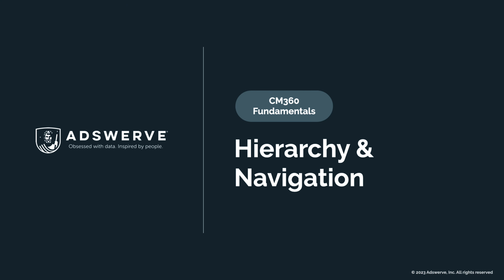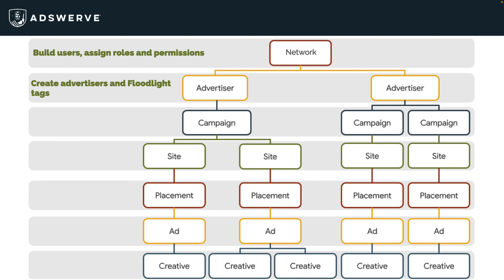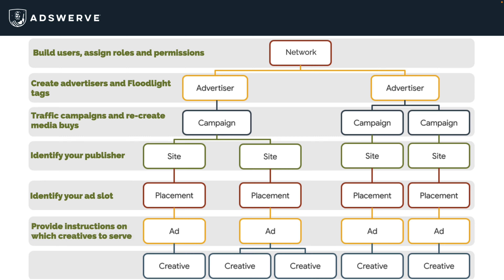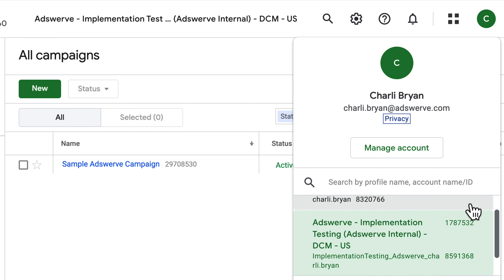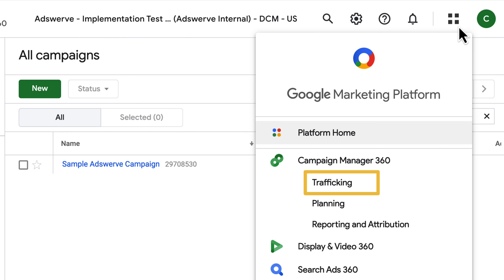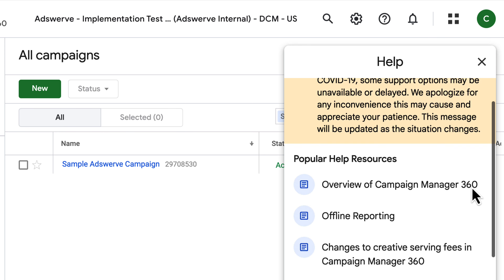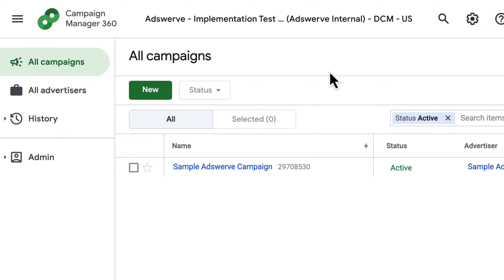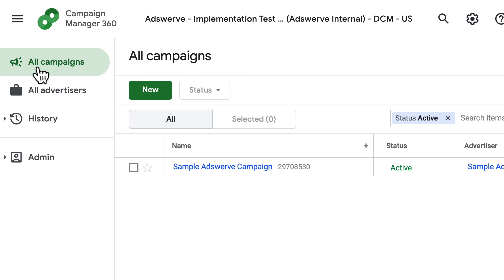CM360 Fundamentals 03: Hierarchy & Navigation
New to Campaign Manager 360 (CM360)? This video is your ultimate guide to navigating the platform. Learn the CM360 hierarchy, understand how it impacts your campaigns, and master the user interface. From the top toolbar to the left navigation, we'll cover it all. Get ready to boost your efficiency in CM360!

This video is perfect for CM360 beginners.

You can find our full CM360 Fundamentals series on Adswerve Connect. Reach out for more info!